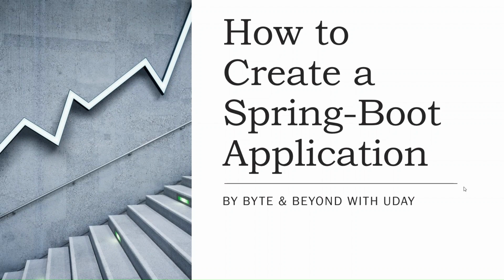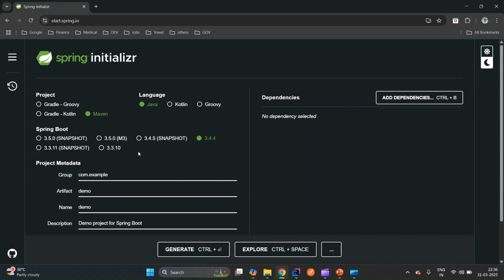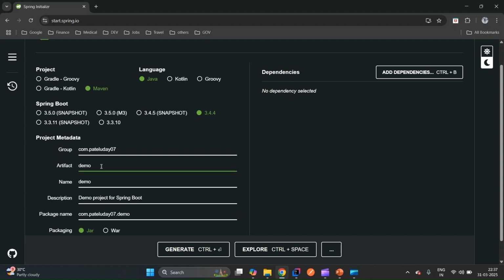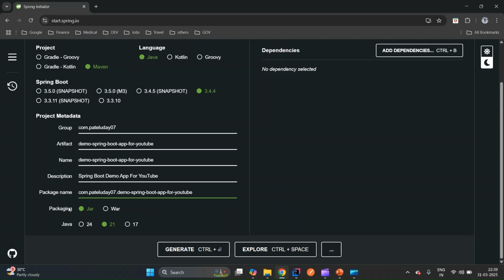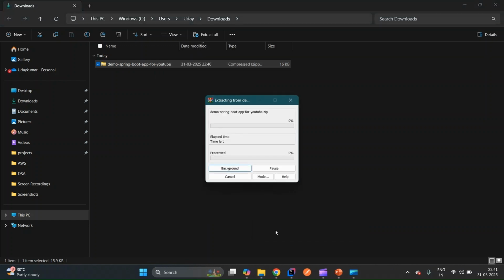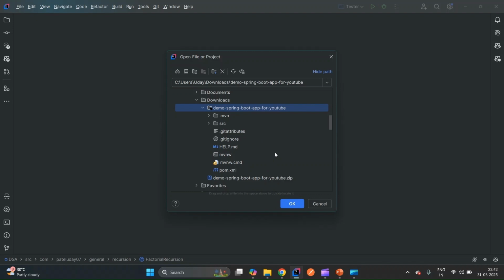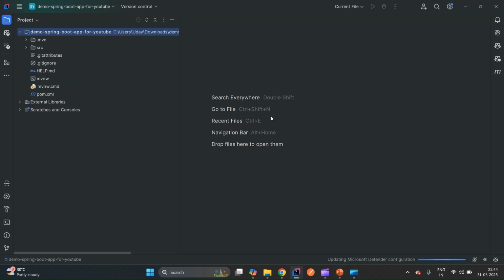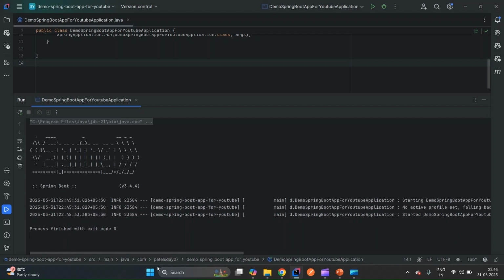How to Create a Spring Boot Application Step-by-Step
Learn how to create your first Spring Boot application from scratch in this step-by-step tutorial! Whether you're a beginner or looking to brush up on the basics, this video covers everything you need to know to get started. From setting up your development environment to running your first Spring Boot project, we've got you covered. Perfect for anyone exploring Java programming and enterprise application development.